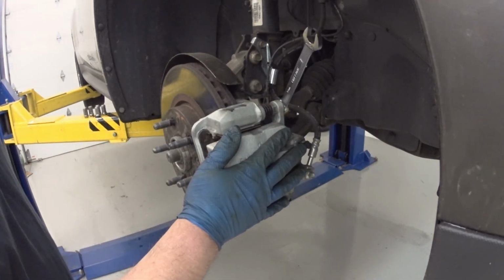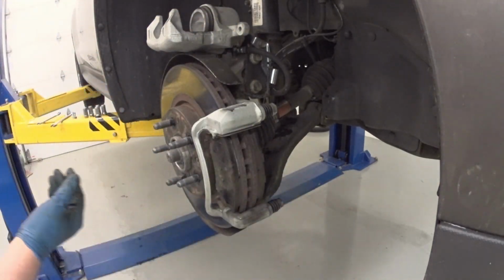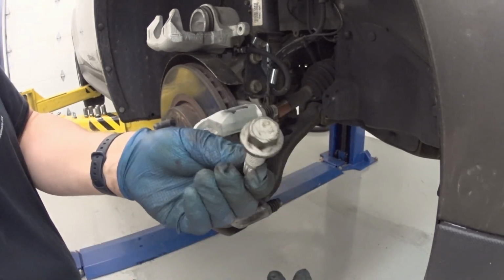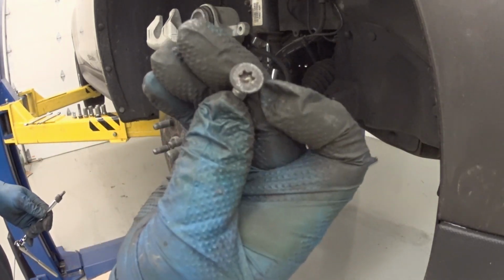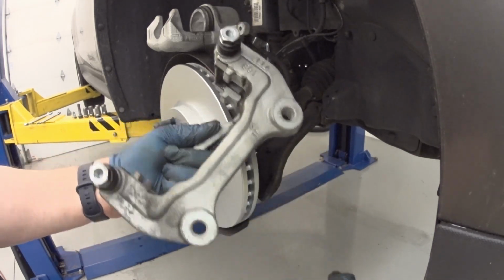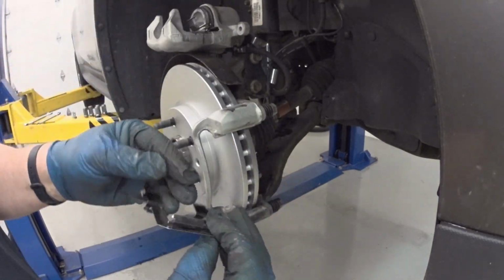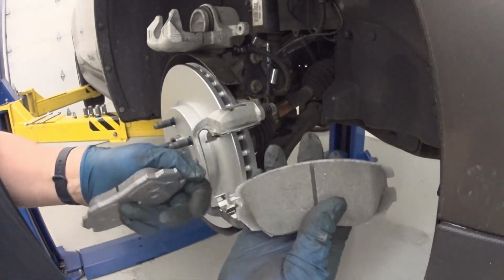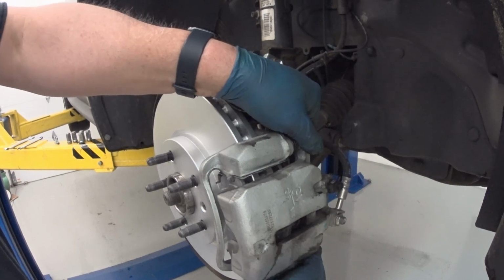How to replace the Right Front brake pads and rotor on a 2012 Chevy Equinox ACDelco Wagner DIY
Hi everybody, and welcome to my "stevenofpa" YouTube Channel!

This video shows you what it's like to see this RF right front brake assembly on this 2012 Chevy Equinox Chev Chevrolet similar to GMC Terrain, you can see the wheel tire strut hub caliper mounting bracket bolt screw rotor brake pads clips slide pins lug nuts studs OTHER KEYWORDS this video shows you how to replace the front brakes on this car, pretty cool!
ACDelco Advantage coated brake rotor 18A2719AC GM# 19327384
Wagner TQ thermoquiet disc brake pads QC1421 premium disc brake pads ceramic made in mexico
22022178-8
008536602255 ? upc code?